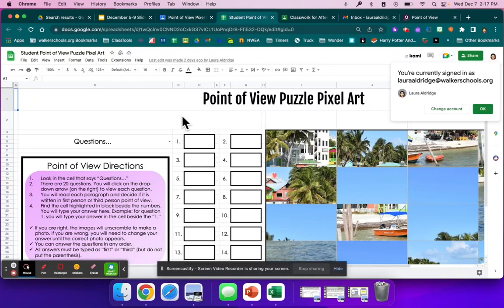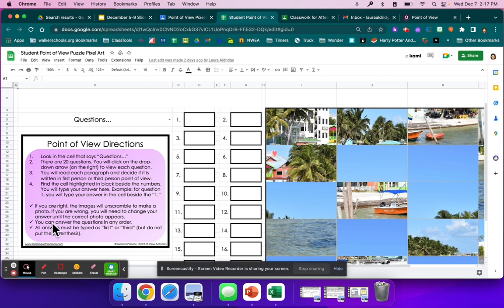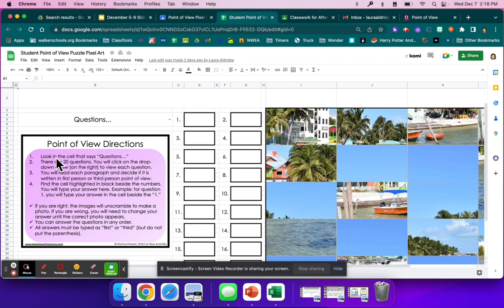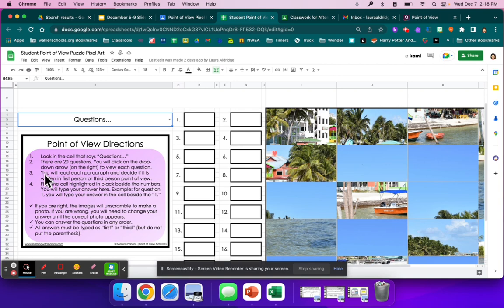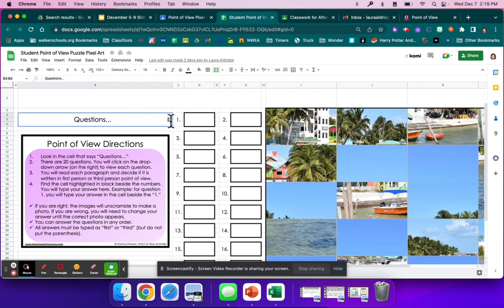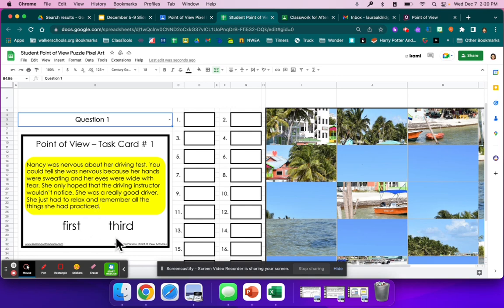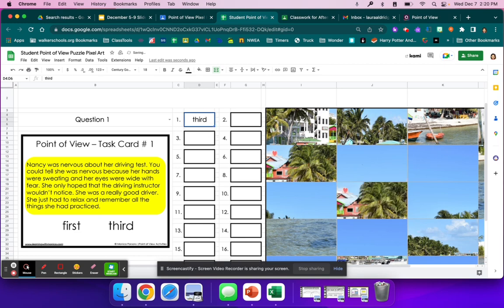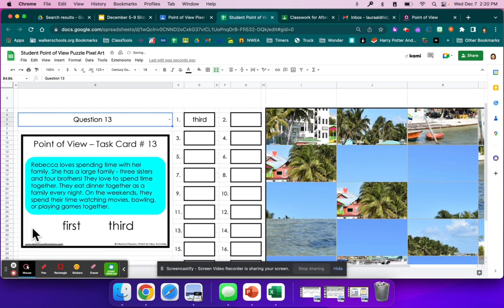Point of View Pixel Art Directions